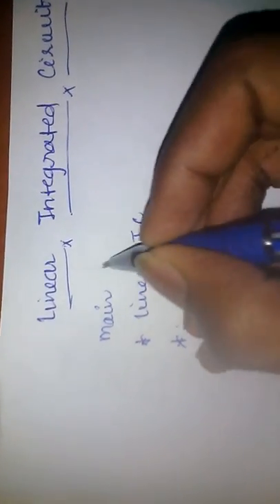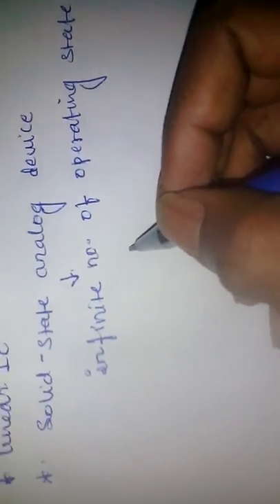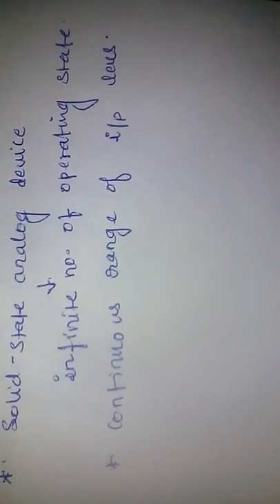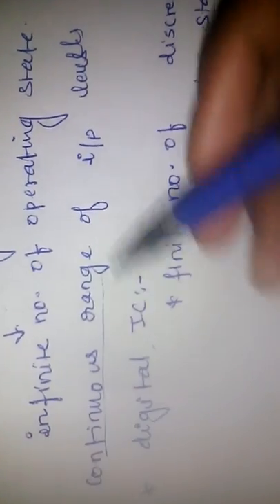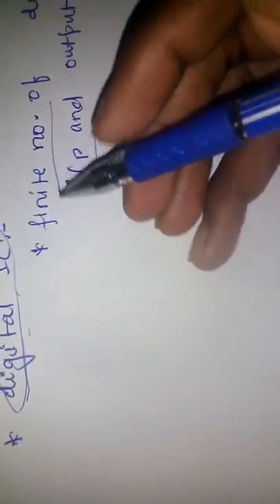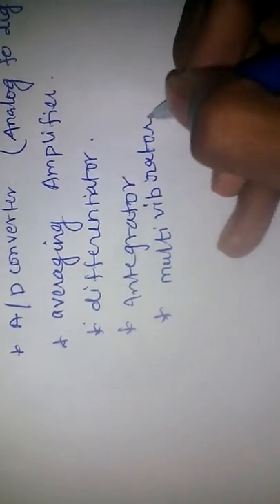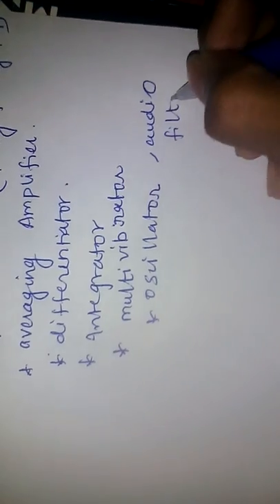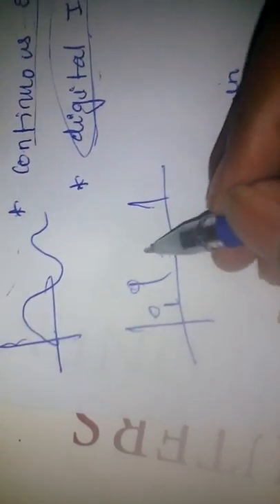linear integrated circuit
the begining of this subject